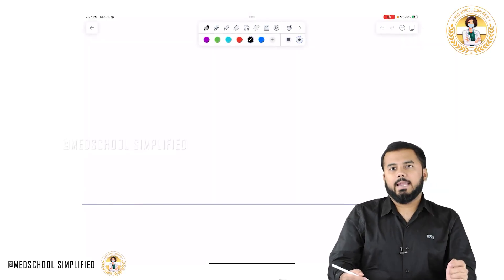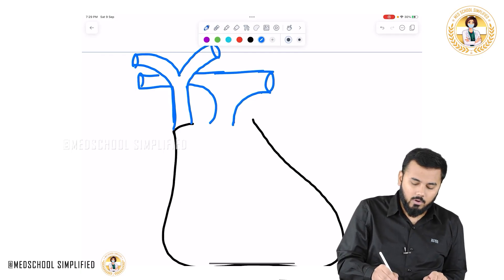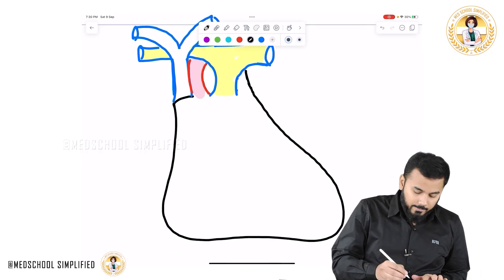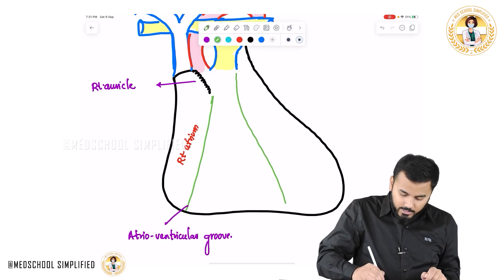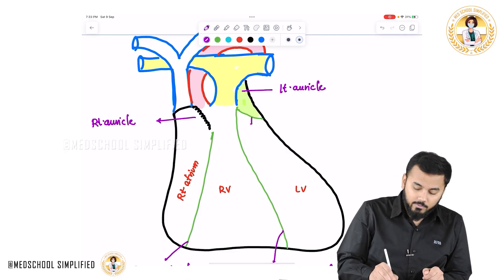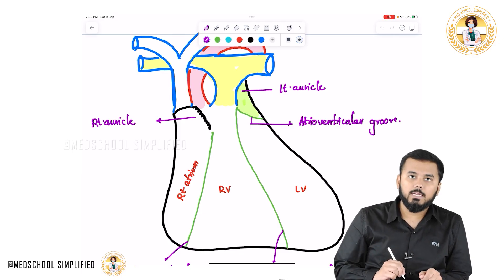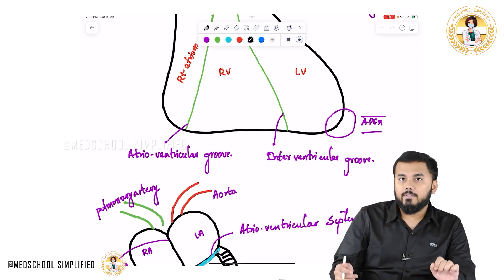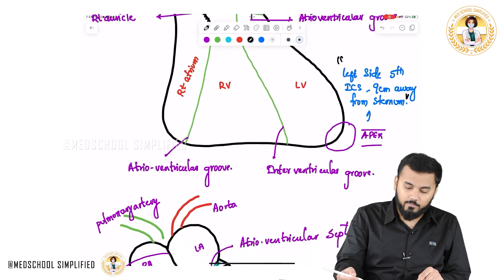Anatomy of the Heart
🫀💓 Welcome to this ultimate, high-yield session on the Heart – Thorax Anatomy, taught in a clinically rich and exam-focused where every beat of cardiac anatomy is made simple and memorable! In this detailed lecture, you’ll explore the external and internal features of the heart, including its chambers (right atrium, right ventricle, left atrium, left ventricle), surfaces (sternocostal, diaphragmatic, pulmonary), borders, apex, and base, as well as important landmarks like the coronary sulcus and interventricular grooves 🧠🫀.
You’ll understand the anatomical relations of the heart within the mediastinum, detailed concepts like fibrous skeleton, valves (tricuspid, mitral, pulmonary, and aortic valves), arterial supply through coronary arteries, venous drainage via cardiac veins, and nerve supply including autonomic innervation.

This lecture also dives deep into clinical correlations, explaining conditions like myocardial infarction, coronary artery disease, valve disorders, pericarditis, cardiac tamponade, and radiological views such as chest X-rays and echocardiography appearances 📸🩺.

With vibrant dissection-based visuals, embryological insights, surface markings, and surgical anatomy relevance, this session prepares you for spotters, vivas, MCQs, NEET PG, FMGE, USMLE, INICET exams, and even your early clinical practice. 🎯📚 Don’t miss the opportunity to master the heart’s anatomy conceptually and clinically!